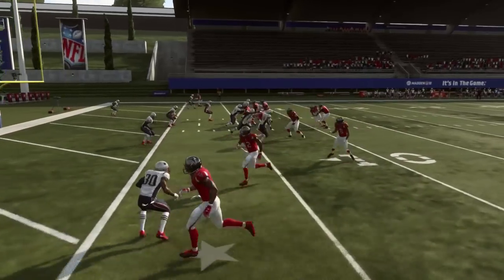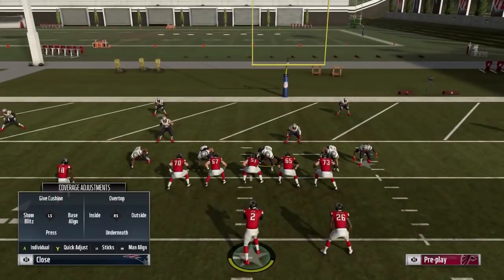👉 How to score in the RED ZONE in Madden 19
Use this Madden 19 money play to score in the RED ZONE. Everyone knows the toughest place to score is from within the 5 yard line. Now you can punch it in from just a few yards out.

✔ If you enjoyed this content, please SHARE.